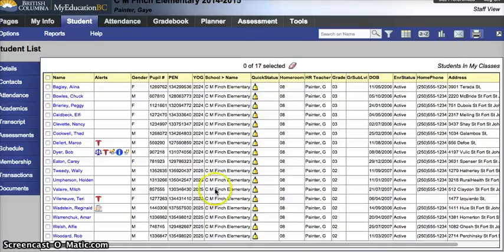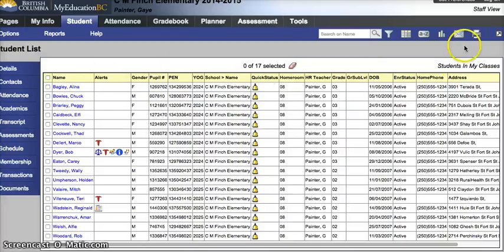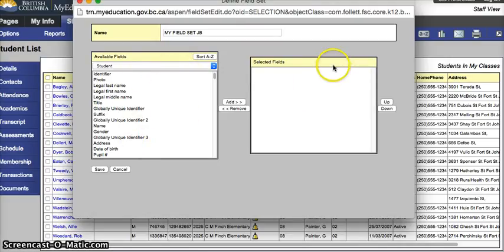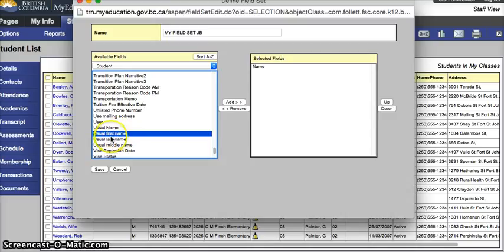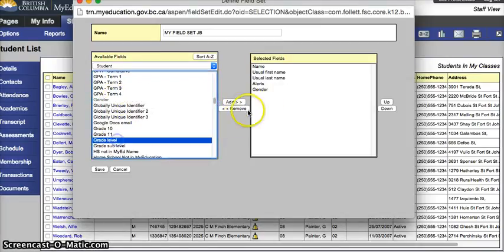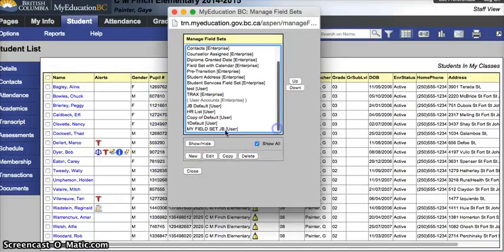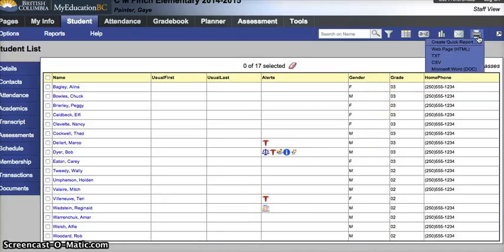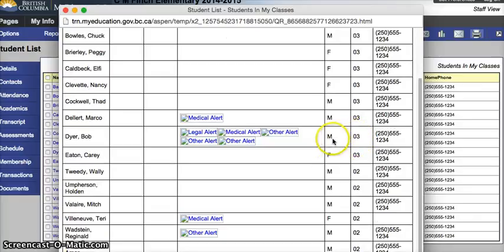Homeroom List On One Page - MyEducation BC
In this video made in a de-identified database you can learn how to create a custom field set and print off a one page homeroom list.